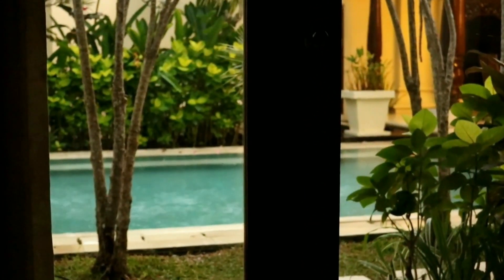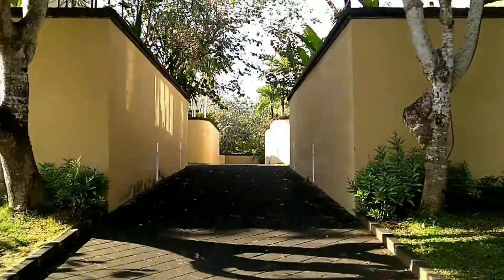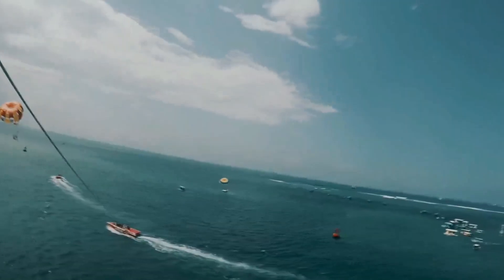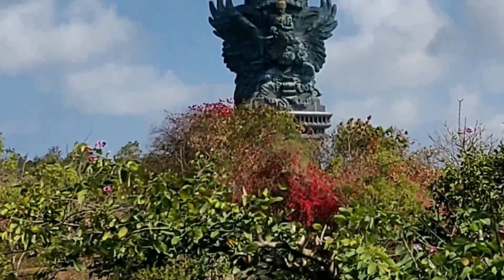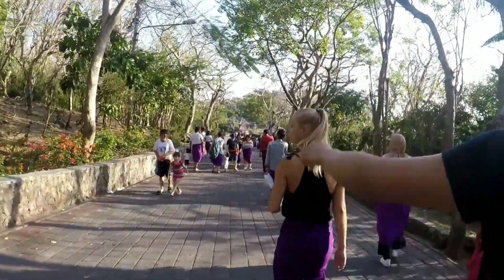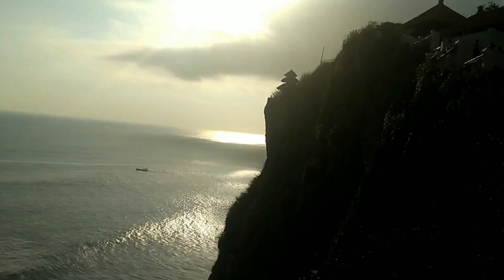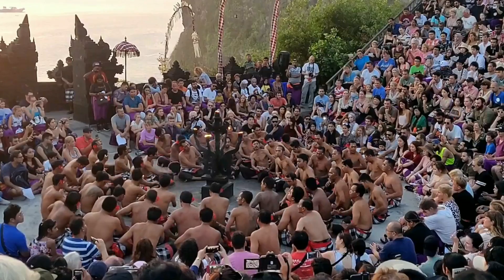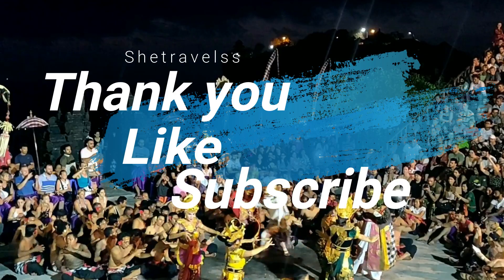A day in Bali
Hi Guys,

This video is all about exploring Bali

We stayed in in amazing stay. It was always my dream to have a villa stay in Bali with a pool view. Pat mase villas were more than my expectations.
Here is the link to know more about Pat Mase Villas

Below are the places we covered on day one of Bali

1) Nusa dua beach - It’s a lovely beach with decent crowd. Mainly know for water sports. We opted for parasailing
Cost of parasailing - IDR 220000, which is around 1000 INR per person

2) GWK culter Park - After little bit of adevnture our next stop was at GWK cutler Park. This place has an amazing big monument of vishnu and garuda.
Which is around 121 mts tall, making it as the second tallest statue in the world.
Attraction:  Lotus pond area and Dance in amphitheater
Entry fee GWK - IDR 125000, which is around 625 INR per person

3)Uluwatu temple -  Uluwatu is known for its amazing view of sea with the cliff. Uluwatu temple can be on other cliff.
Entry fee Uluwatu IDR 30000 around 150 INR

4) Kacek dance - Kecak dance also known as fire dance is performed on the other side of cliff with an amazing view of ocean and sunset. Kecak dance is performed on the bases of Ramayana.
Please be early to this place, the show starts at 6:00 pm but because of crowd, it’s difficult to get a good seat. So please be there before 5:00pm.
Dance fee - IDR 100000, which is around 500 INR per person.

Money that matters
Parasailing - IDR 220000 - around 1000 INR per person
Entry fee GWK - IDR 125000 - around 625 INR per person
Entry fee Uluwatu IDR 30000 - around 150 INR per person
Kecak Dance fee - IDR 100000 - around 500 INR per person.

Please watch the other videos in Bali series to know what I did in Bali I have traveled around 8 countries including India.

I have just started to shoot the places I visit. So I am still a new bee to video shooting and editing.
I promise I will learn as this channel grows.

This video is filmed by me and friends - Vishal, Shreeshma and Sooraj. Thank you so much for helping me out.
This video is edited by me.